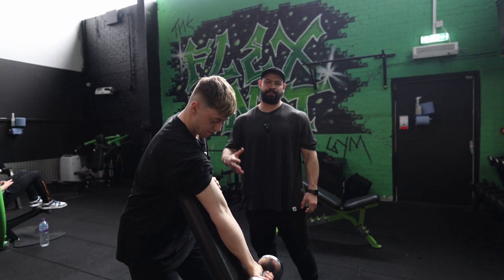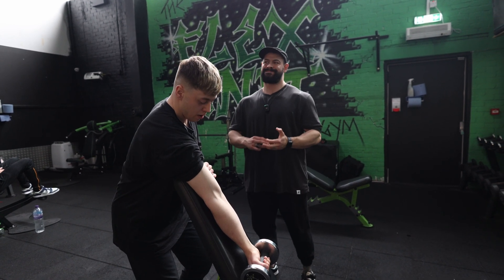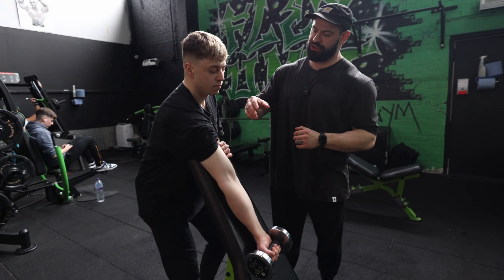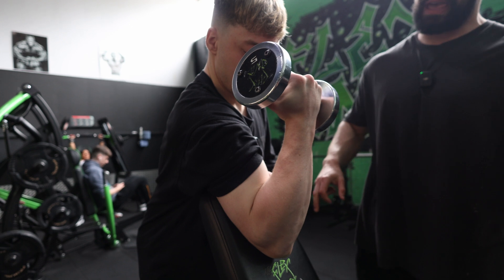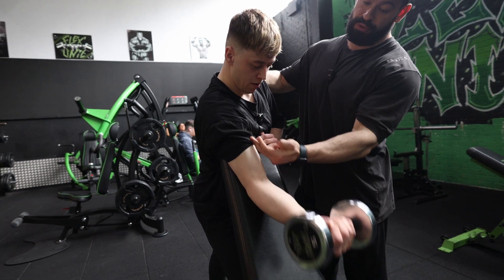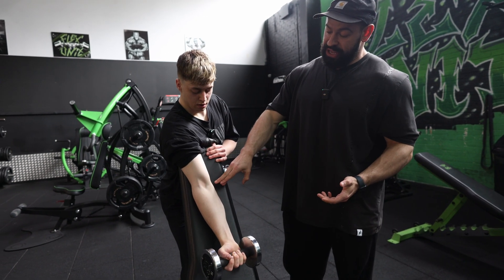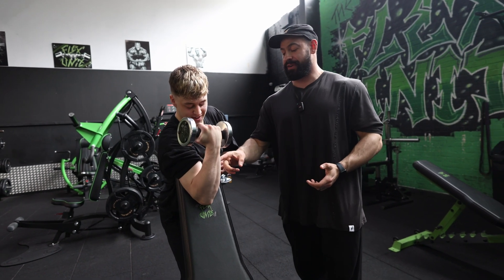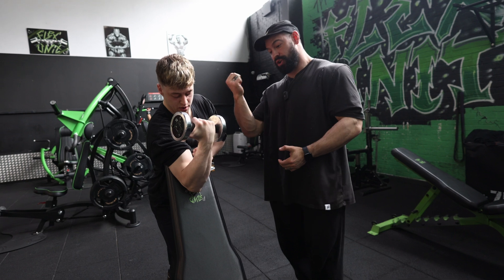DB Preacher Curl